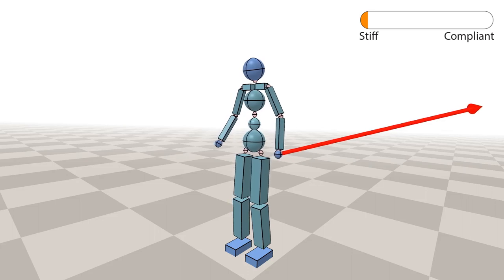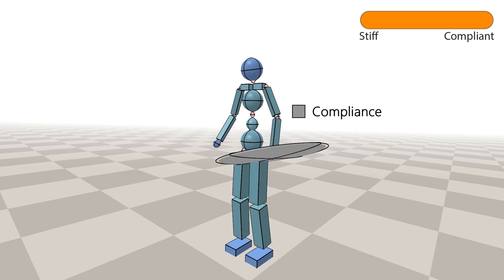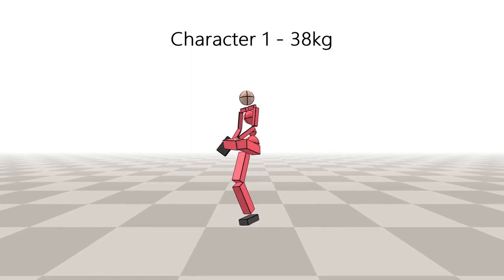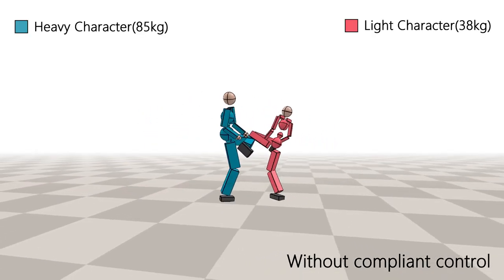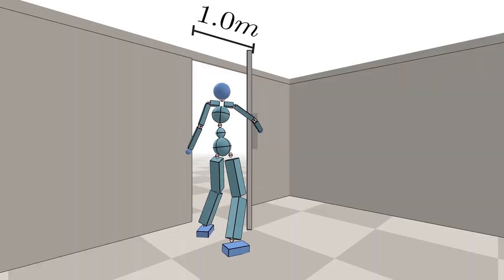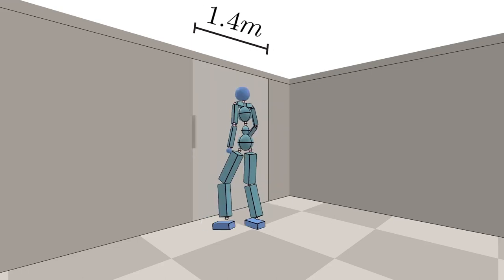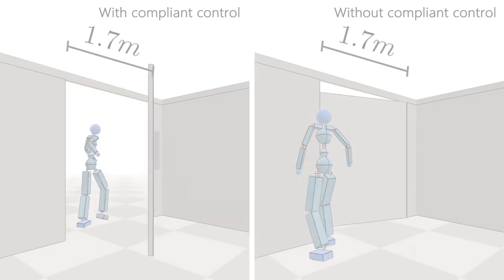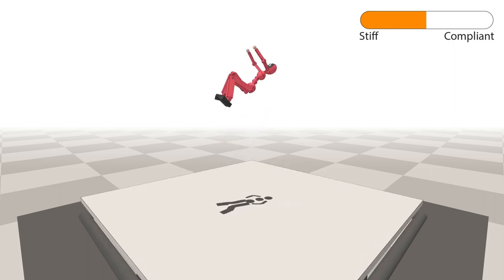Deep Compliant Control (SIGGRAPH 2022)